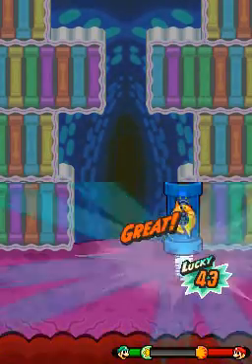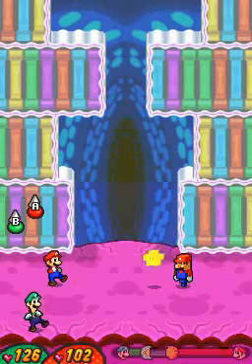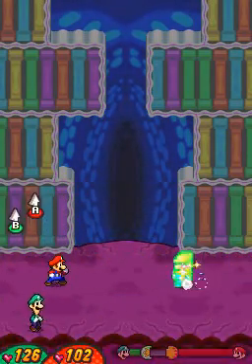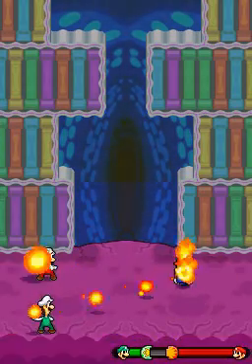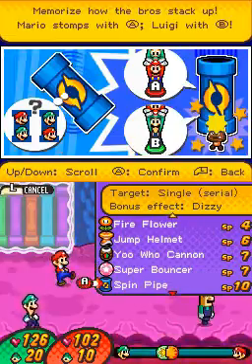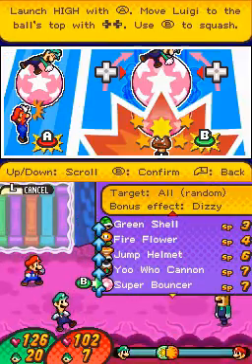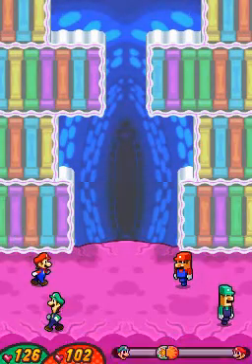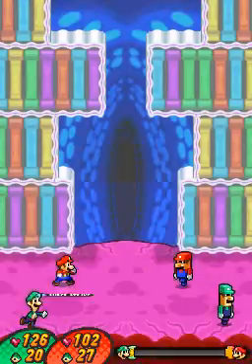Mario & Luigi - Bowser's Inside Story [Boss 12] Bowser Memory ML (NO DAMAGE + Challenge Medal)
Ay, ay, ay...

About Challenge Medal:
Challenge Medal accessory is an accessory that gives a 50% increase for HP, DEF, SPEED and Coins earned, and a 150% increase for POW.

The earliest you can get it is after beating Cholesteroad's Green Shell challenge as soon as you defeat Scutlet and restore Bowser's flames.

In short: it is the "Hard Mode with perks" for this game.